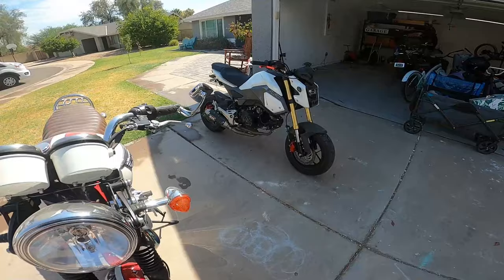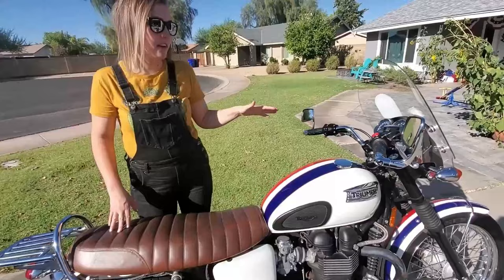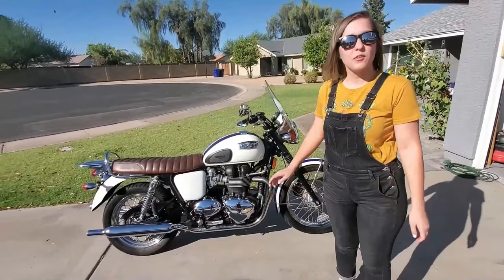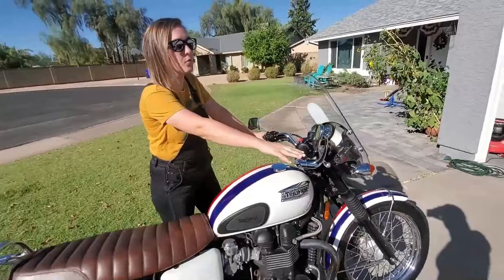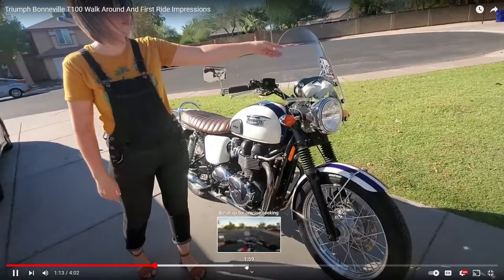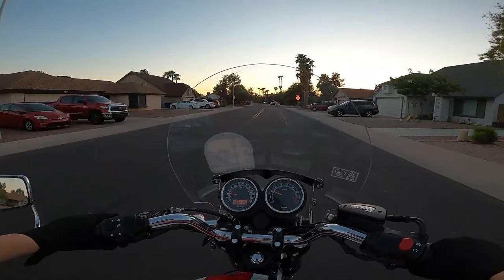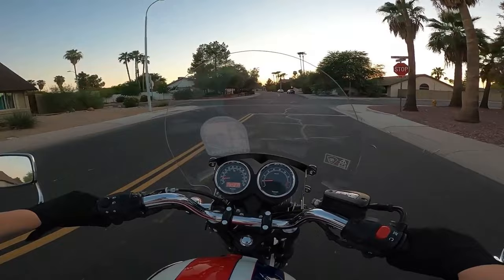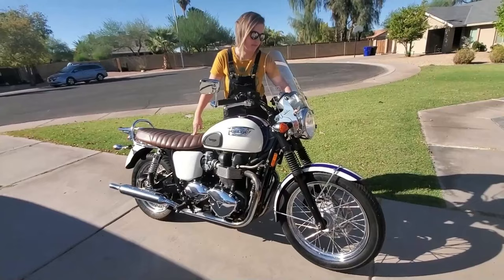See how much cash I lost on the Triumph...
Let's see how much cash I lost on the Triumph Bonneville T-100 sale.